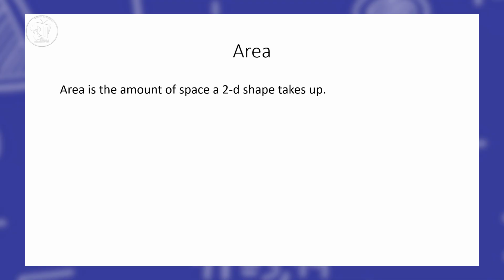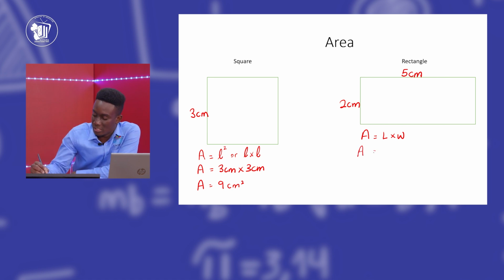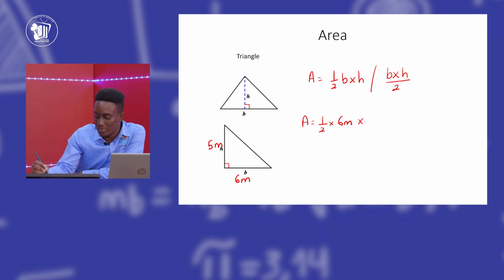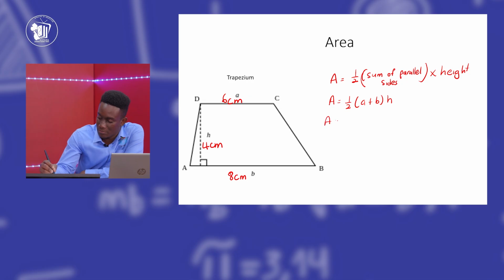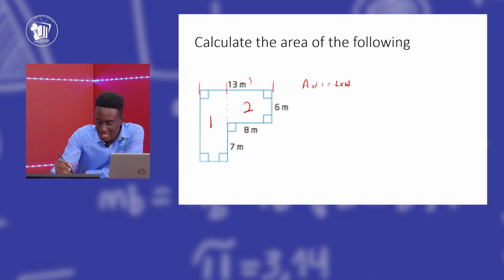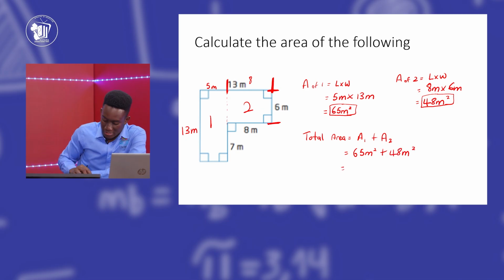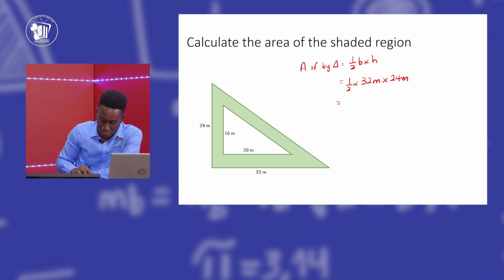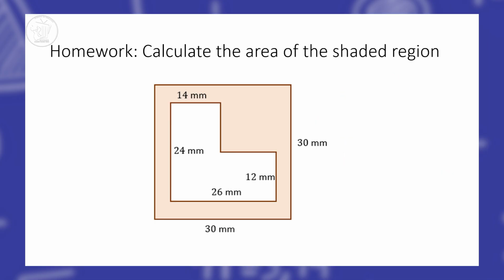Math Intervention Program - Area